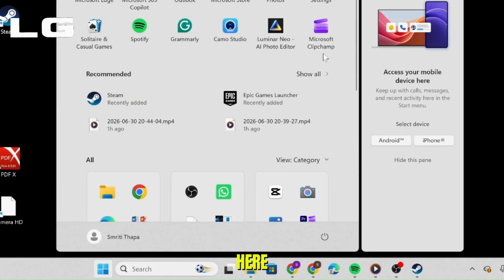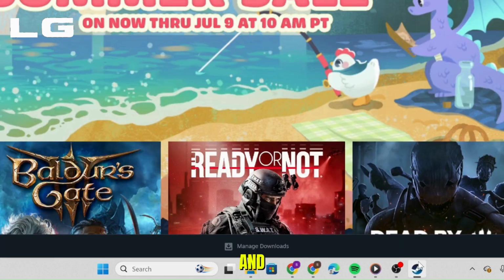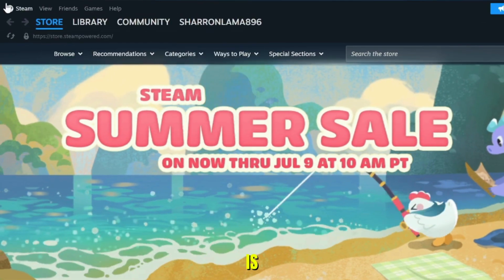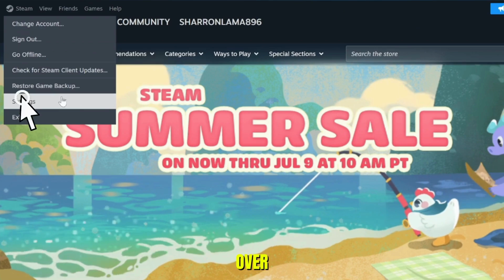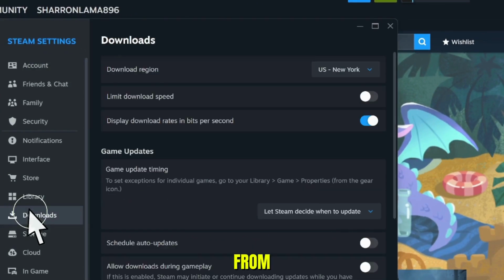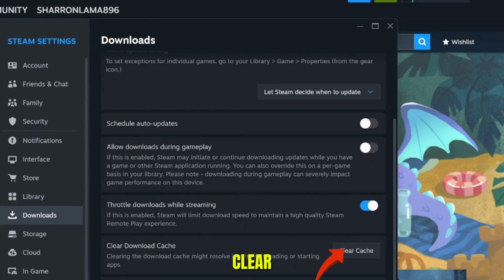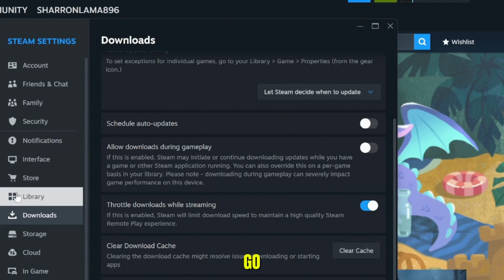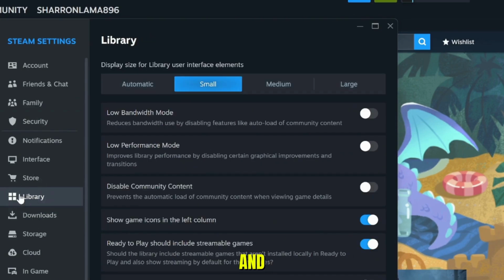How to Fix Steam Corrupt Disk Error | Steam Download Error Fix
Seeing the "Corrupt Disk Error" in Steam? In this tutorial, I will show you how to repair corrupted game files, fix download issues, and restore Steam installations.

00:00 – Introduction
00:05 – How to Fix Steam Corrupt Disk Error Step-by-Step